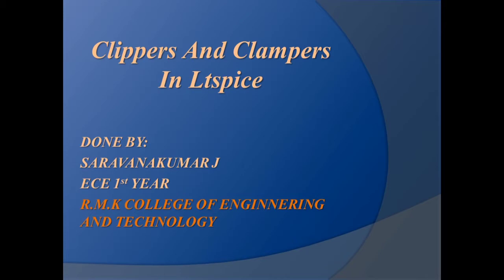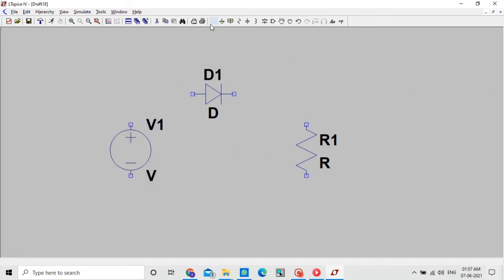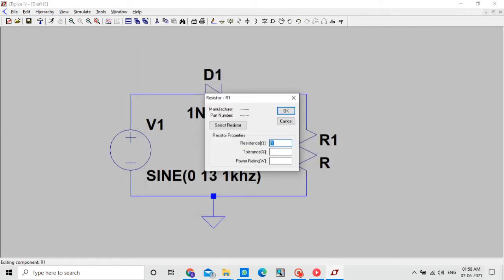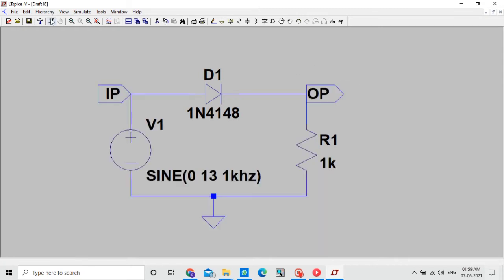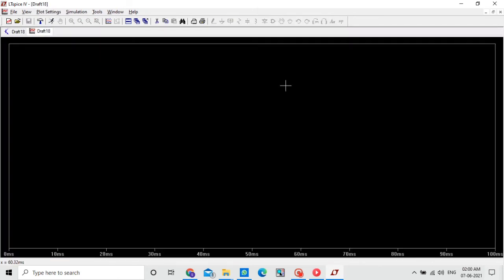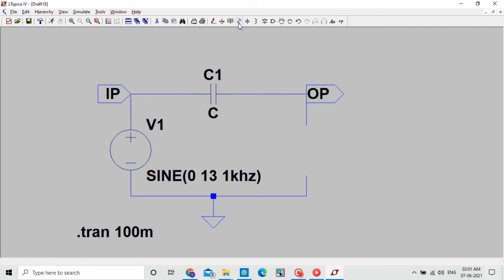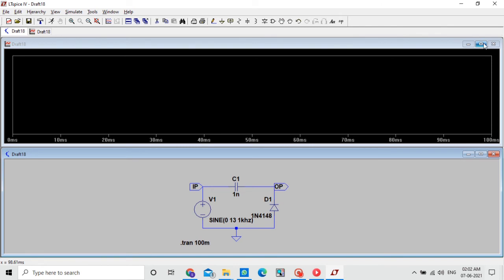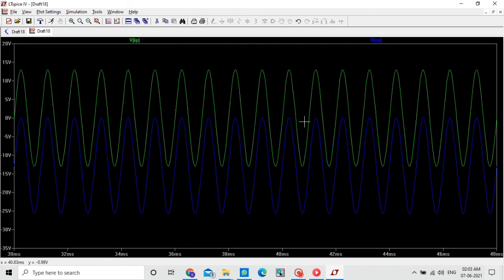Clippers and clampers